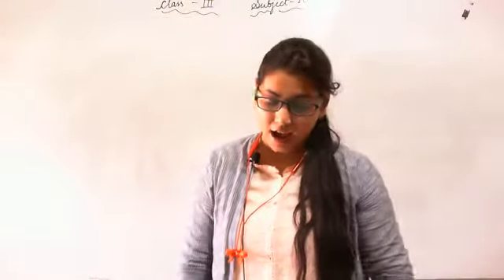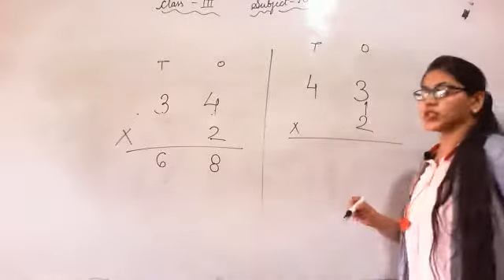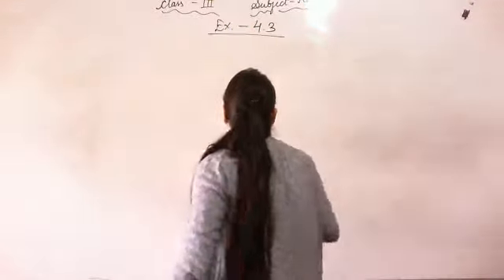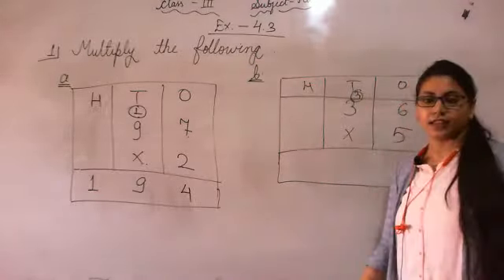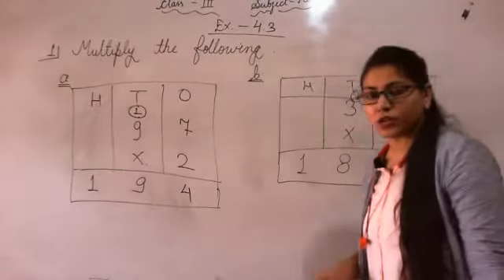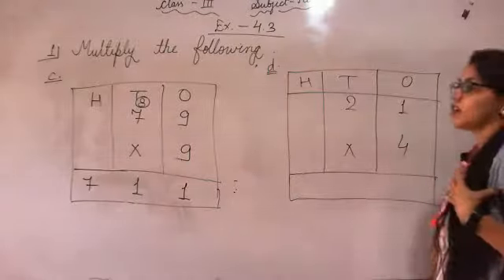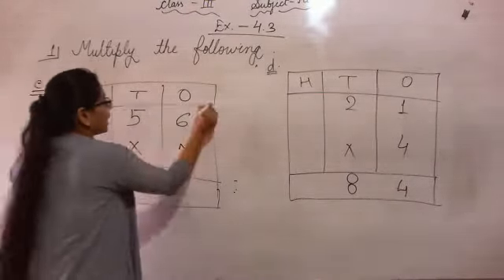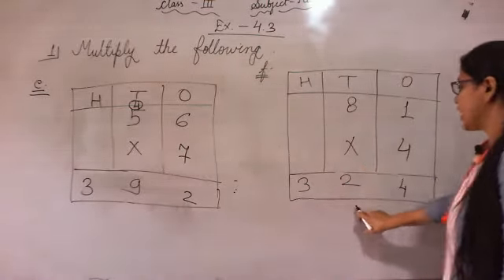Class 3 (Math) exercise 4.3 part 1 (RD 09-10-2020)